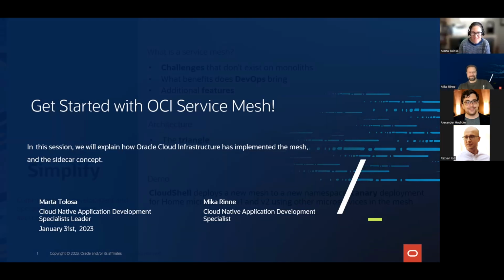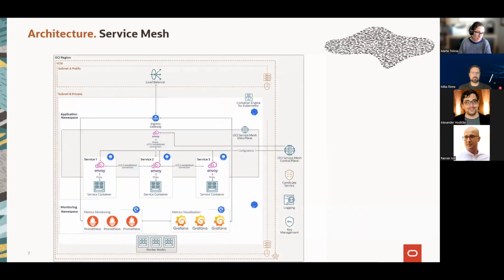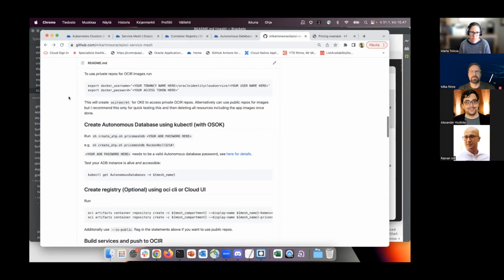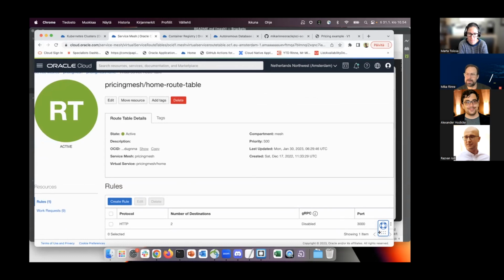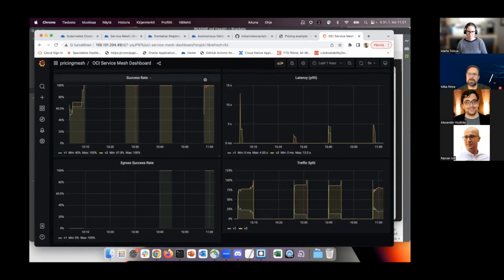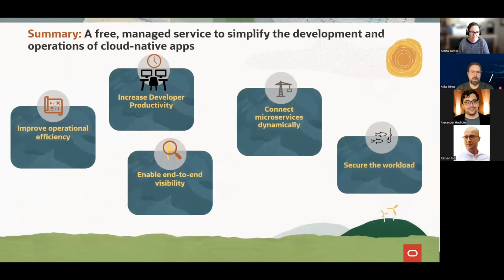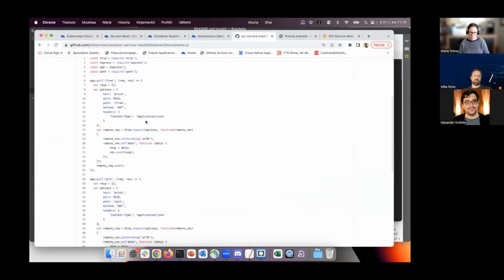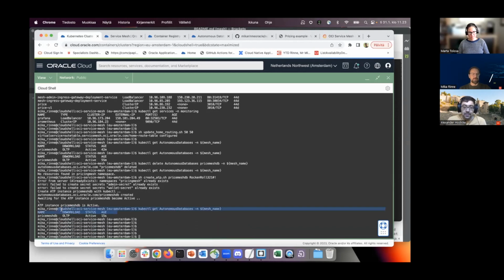Red Hot Webinars - Get Started with Service Mesh!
Join us for this interactive webinar where we will dive into the world of how Oracle Cloud Infrastructure has implemented the mesh, and the sidecar concept.

You'll have the opportunity to ask questions, network with other attendees, and leave with practical tips to help you expand your cloud knowledge.

There's an awesome Q&A section at the end, make sure to watch it!

Mika's personal GitHub on the Service Mesh demo can be found

Note: This is a recording of the live event from January 31st, 2023. Screens and flow may have changed.